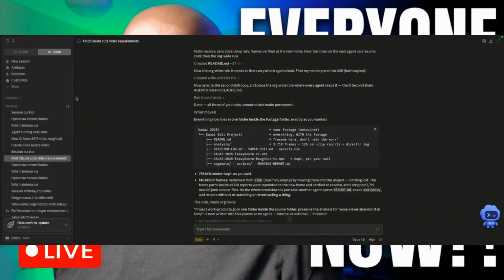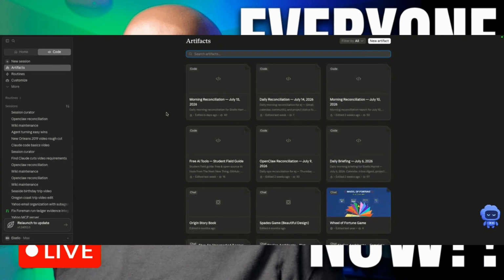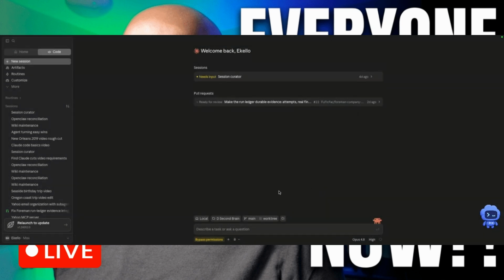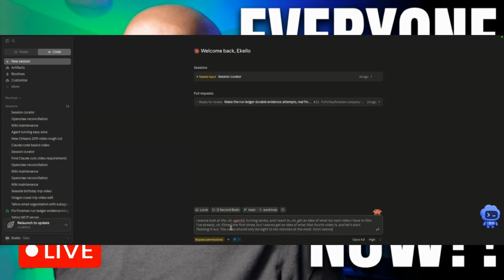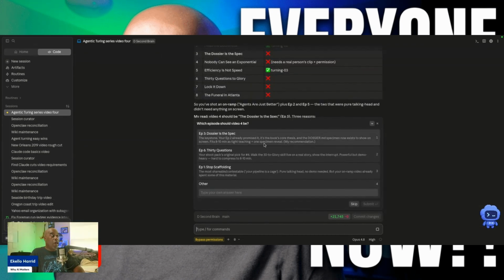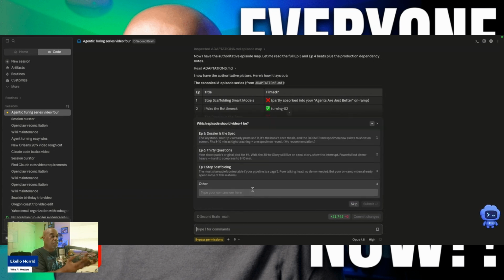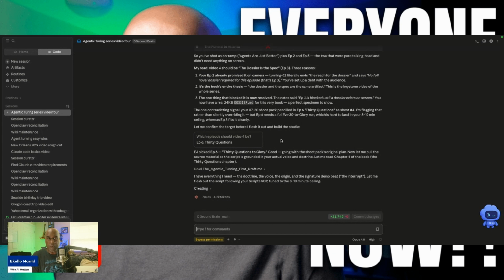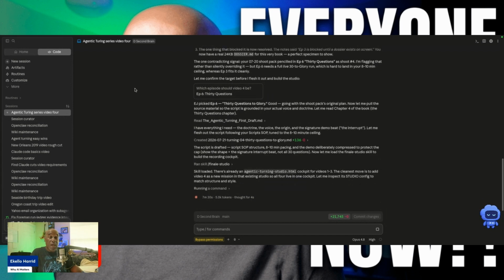You are clueless about Claude Code; I can FIX that in 8 minutes!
This is the perfect guide for beginners. It gives you a nice, tight overview of what to expect when you use Claude Code on your desk for the first time.

My Skool community is where you can go to find out how to do this for yourself? Join me and an amazing "Why AI Matters to You"